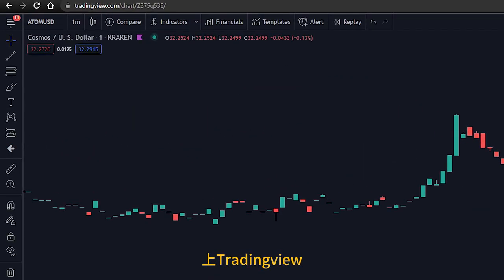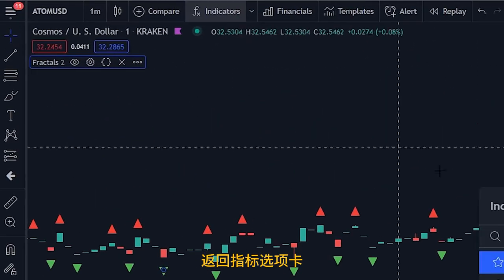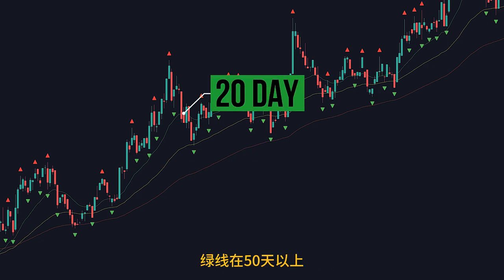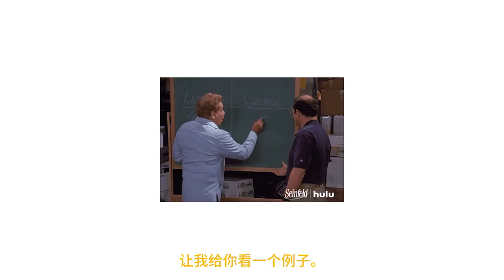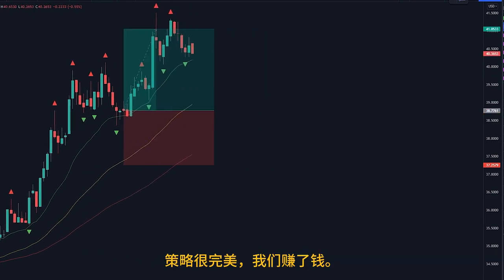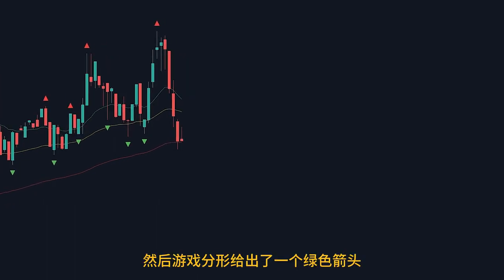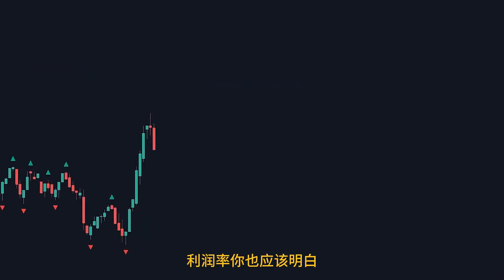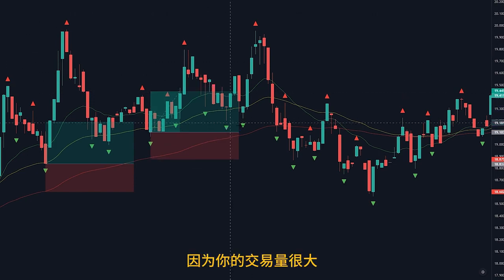स्केल्पिंग ट्रेडिंग कैसे करें? | Super Fast Day Trading Strategy